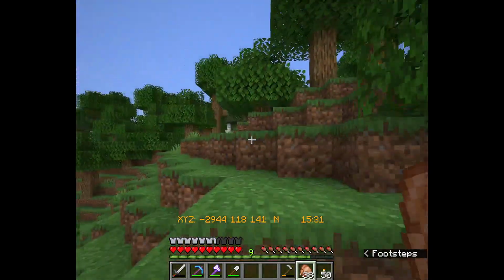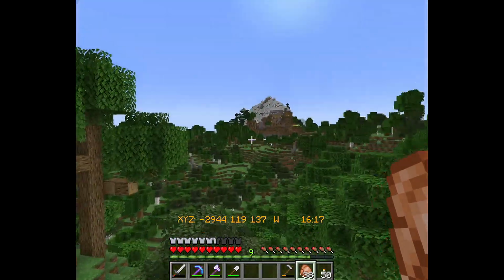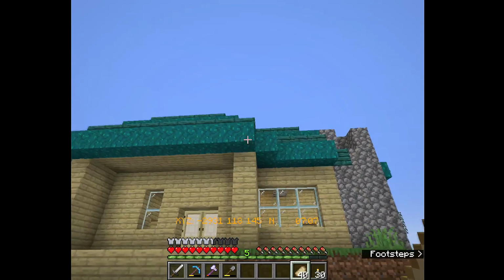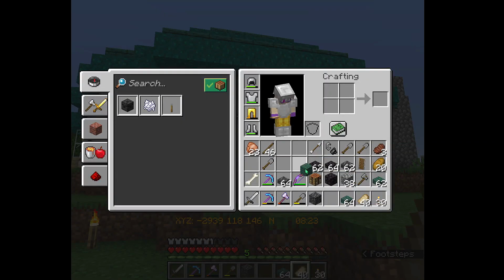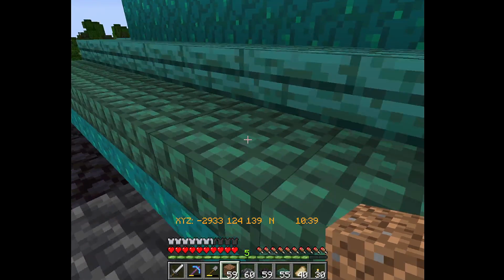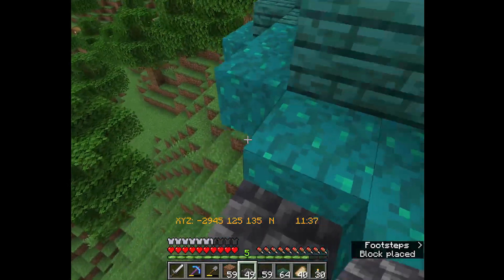Simply java Season 1 Episode 5 - gonna build a house